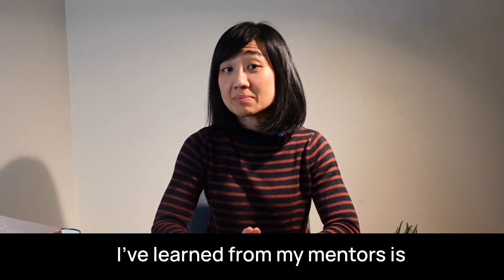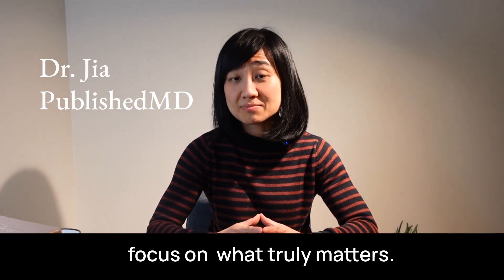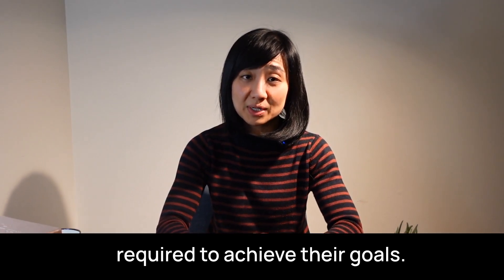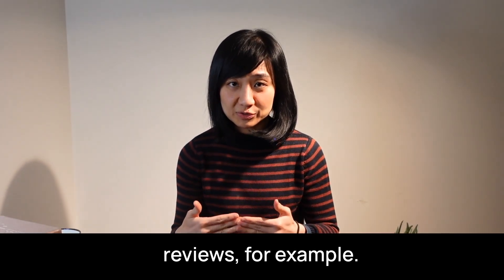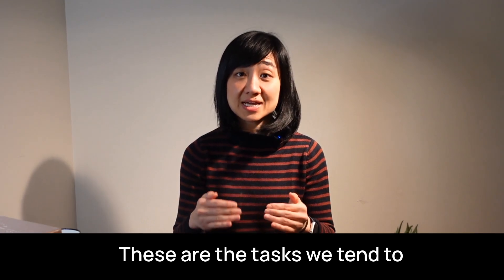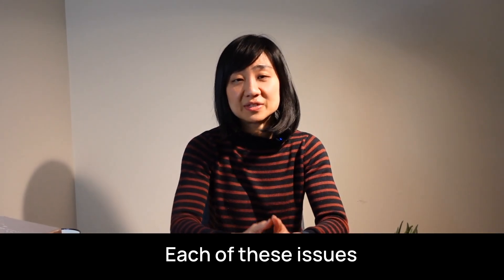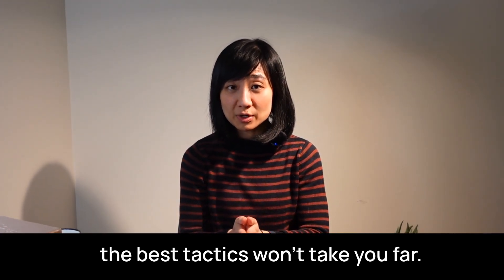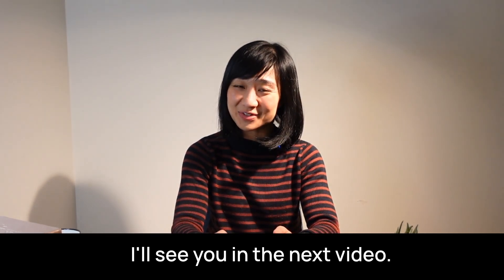7 Principles for Academic and Research Success You Can't Afford to Ignore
Success in academic research isn’t just about technical skills—it’s about mastering the principles that drive progress, productivity, and long-term impact. In this video, I’ll share 7 KEY PRINCIPLES that have shaped my journey as a researcher, helping me navigate challenges, increase efficiency, and achieve real research success.

If you’re a researcher, graduate student, or academic struggling to stay on track, this video will give you a research success roadmap that helps you think, work, and publish more effectively.

Want a clear roadmap for taking your research project from idea to submission? Download my FREE Idea to Paper Blueprint AND get access to a 5-day email course designed to jump-start your academic writing!

► CHAPTERS:
00:00 Introduction: Beyond Technical Skills
00:30 Mastering the Research Process
02:19 Narrowing the Performance Gap
03:40 The Role of AI in Research
05:13 Tackling Uncomfortable Tasks
06:21 Adopting Bottleneck Thinking
07:29 Strategy vs. Tactics
08:21 Focusing on Throughput
09:23 Conclusion: Building a Sustainable Career